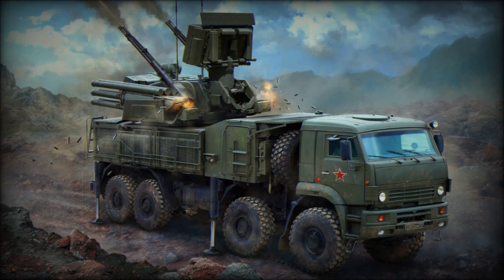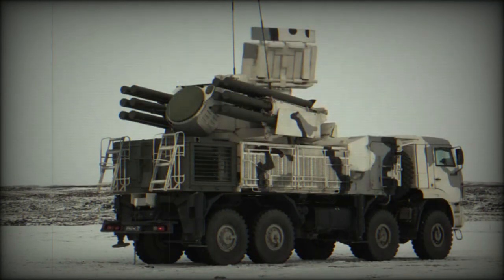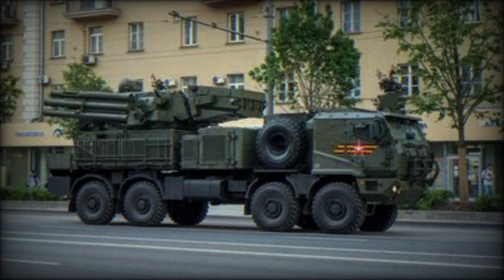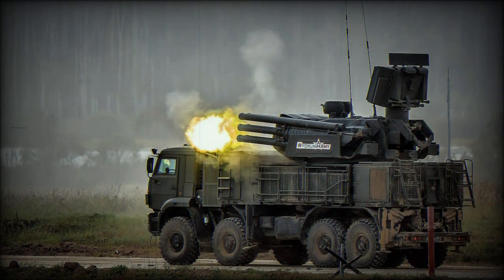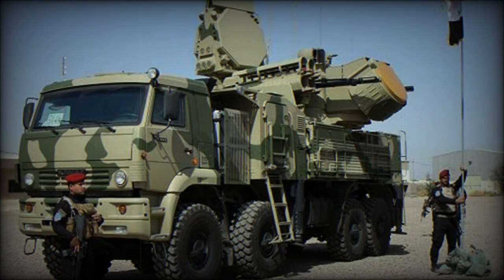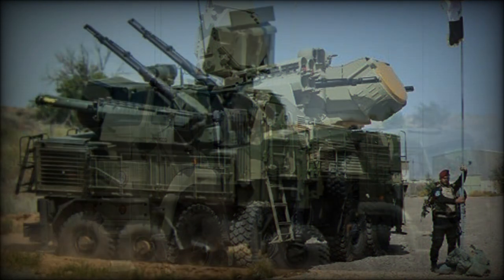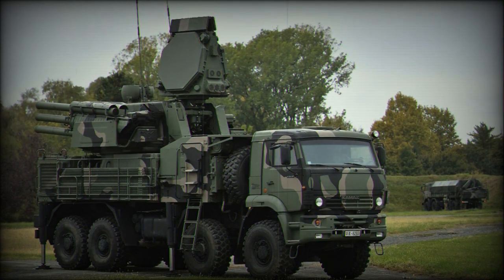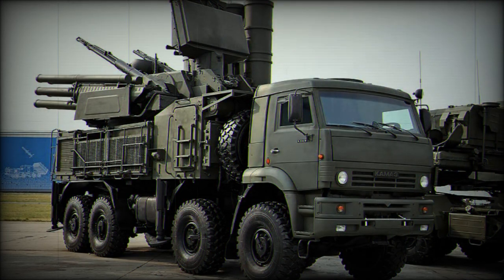Pantsyr Self-Propelled Air Defense Gun/Missile System (Russia)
The Pantsyr (Western reporting name SA-22 Greyhound) is a short-range air defense system. It was designed to protect strategic military and civil point targets. It was originally designed to meet requirements of Russian Air Defense Forces (PVO). This system is capable of engaging a wide variety of aerial targets, such as aircraft, helicopters, ballistic and cruise missiles, guided bombs and UAVs. Developers claim that it is also capable of engaging stealthy aircraft, such as the F-22 and F-35. It was first publicly revealed in 1995. United Arab Emirates was the first customer of this system. Their order was made back in 2000. The system was trialed in 2006. Deliveries to the United Arab Emirates began in 2007. The Pantsyr-S1 is a version of this system, intended for Russian military. The first 10 Pantsyr-S1 air defense systems were delivered to the Russian Air Force in 2010. It was officially adopted in 2012. It is claimed that by 2014 more than 200 of these air defense systems were produced. In 2017 Russia operated 110 Pantsyr-S1 and newer -S2 systems while more units were scheduled to be delivered. It has also been exported to Algeria (104 units in various versions), Iraq (24 units), Oman (up to 12 units), Syria (up to 40 units) and United Arab Emirates (50 units) and possibly Vietnam. This air defense system was recently ordered by Equatorial Guinea (2 units) and Jordan (50~70). The Pantsyr saw action during the military conflict in Ukraine and Syria. In 2018 at least one Syrian Pantsyr system was destroyed by an Israeli air strike.

   The Pantsyr is a further development of the 2S6 Tunguska air defense gun/missile system, based on a tracked chassis. It carries up to 12 surface-to-air missiles in sealed containers. These missiles are ready-to-launch and have a radio-command guidance. The missiles have no seekers. Instead tracking is provided via the launcher vehicle's sensor system. However unlike the Tunguska, the Pantsyr is more of a stationary system, designed to protect point targets.

   The 57E6 missile of the Pantsyr has a two-stage solid-fuel rocket motors. It has a maximum speed of 1 000 m/s (Mach 3). Missiles of this air defense system have a maximum range of 20 km. Minimal range is 1 km. Maximum altitude is 8 km.

   The Pantsyr also has two dual 30 mm guns, similar to those of the Tunguska. These are derivatives of aircraft cannons. Combined rate of fire of these guns is up to 5 000 rounds per minute. These can engage targets up to 4 km away. A total of 1 400 rounds are carried for these guns.

   This air defense system can fire its missiles on the move, however cannons can be fired only when the vehicle is stationary and jacked on four hydraulic jacks. Probability of defeating a single target is around 60-80%, depending on the target type and firing conditions. The Pantsyr also has a limited capability against ground targets and is capable of firing armor-piercing projectiles. Though this capability is mainly intended for self-defense, as the Pantsyr is generally unarmored and would be extremely vulnerable on the battlefield.

   The Pantsyr has a multiple-band target acquisition and tracking system. It detects targets at a range of 30 km and has a tracking range of over 24 km. Also there are thermal imaging system and optical tracker. This air defense system can engage two targets simultaneously and is capable of engaging up to 12 targets within one minute. Developers claim that this system has a high jamming resistance.

   Some Russian experts report that operational use of this air defense system in Syria revealed that the baseline Pantsyr-S1 struggles to detect small and slow moving targets, such as small UAVs. In one particular case the Pantsyr-S1 expended 13 of its missiles in order to defeat only 3 hostile UAVs.

   The Pantsyr air defense system has a reaction time of only 5-6 seconds. It takes 3 minutes to engage a target from travelling. Vehicle is operated by a crew of three, including commander, operator and driver.

   The Pantsyr-S1 air defense system, that was adopted by the Russian Air Force, is based on a KamAZ-6560 8x8 military truck chassis. Vehicle is powered by a turbocharged diesel engine, developing 400 hp. It has a full-time all-wheel drive and is fitted with a central tyre inflation system.

   First prototype of this air defense system was based on Ural-5323 8x8 truck chassis. Other wheeled chassis were trialed or offered with this system, including KamAZ-6350, MZKT-7930, BAZ-6909 and MAN SX 8x8 truck chassis. The MAN SX chassis is used by United Arab Emirates. It is also offered with a tracked GM-532 series chassis of the Tunguska or BMP-3 infantry fighting vehicle chassis. Furthermore it can be deployed in a stationary module or on naval vessels, depending on customer requirements.